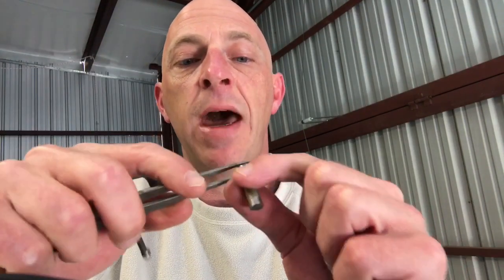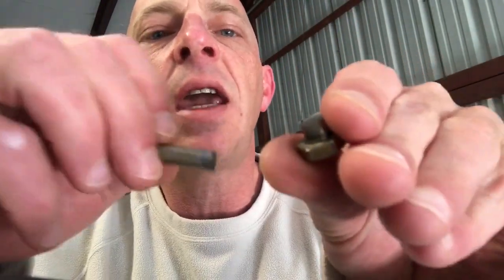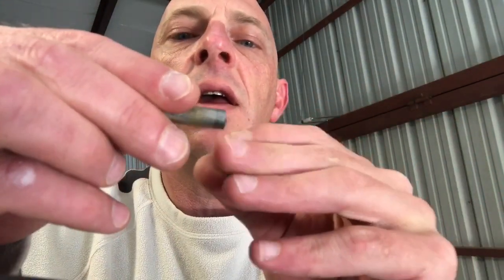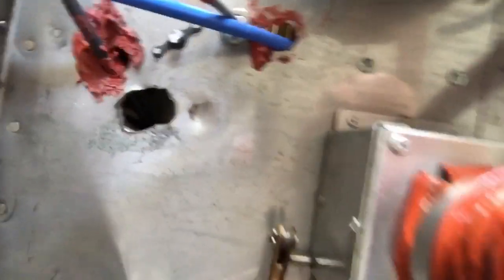RV-7a Nose-Gear Collapse Part 3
A closer look at the nose-gear retaining pin.